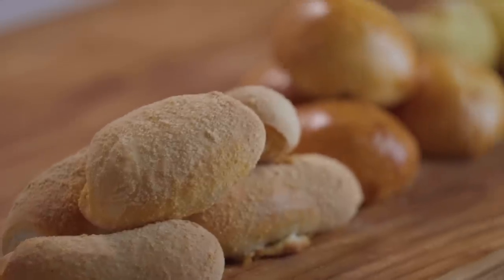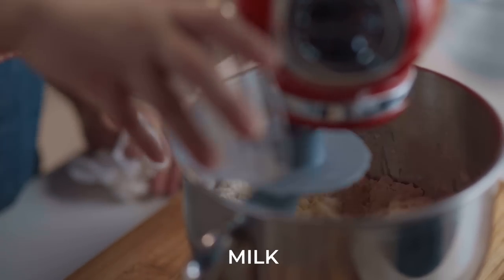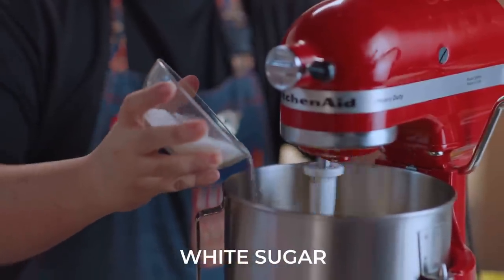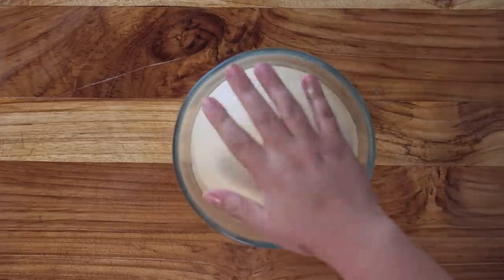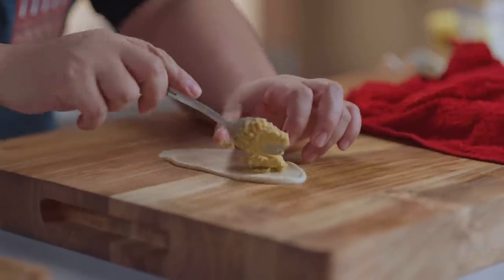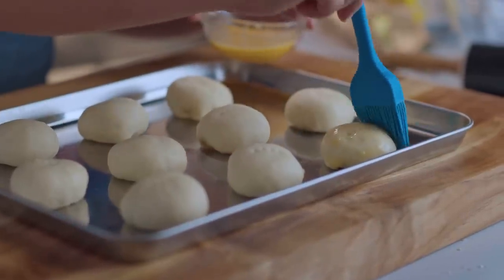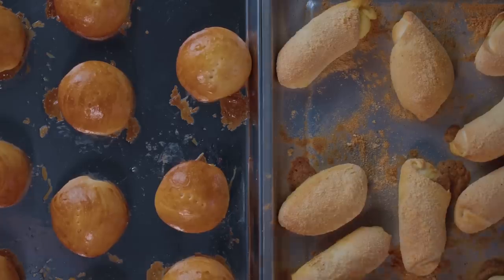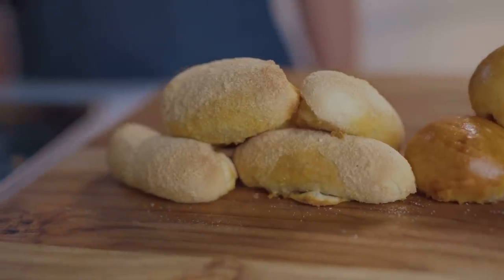Easy Ensaymada and Spanish Bread at Home | Filipino Breads | Chef Martin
Fire up the oven because your mornings are gonna be busy with these panaderya classic recipes from Chef Martin!

BASIC RICH DOUGH
1/2kg bread flour
100g sugar
10g yeast
180mL fresh milk
6g iodized fine salt
2 pcs eggs
60g unsalted butter

ENSAYMADA BUTTER
1/2 cup margarine
1/2 cup white sugar
½ tsp vanilla extract (optional)

SPANISH BREAD FILLING
¼ cup margarine
¼ cup packed brown sugar
¼ cup white sugar
½ cup fine breadcrumbs

PAN DE COCO FILLING
2 cups desiccated coconut
¼ cup powdered milk
¾ cup brown sugar
1 cup melted butter
⅓ cup condensed milk

Interns:
Christa Ramos
Mary Lournette Baligod
Tanya Granados
Spenz Myles Serrano